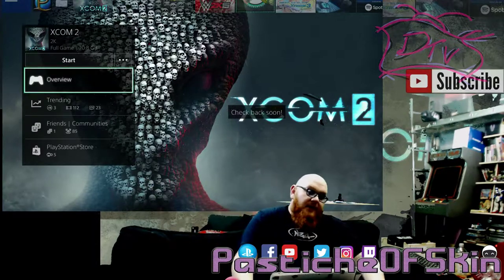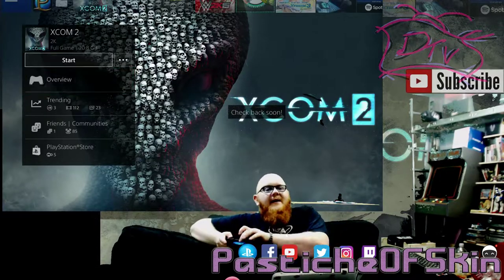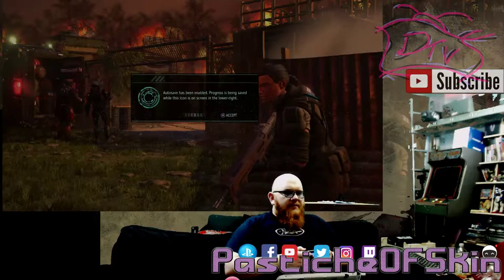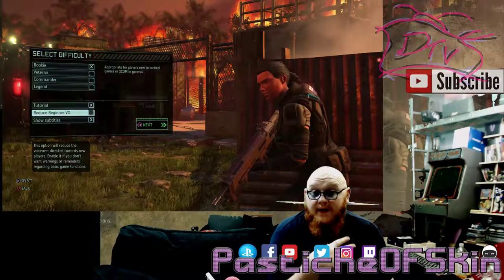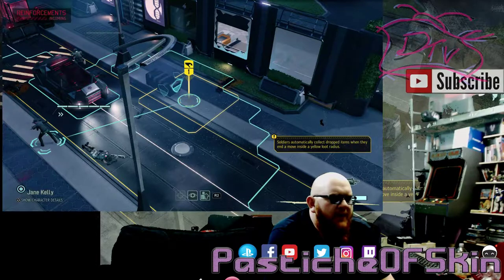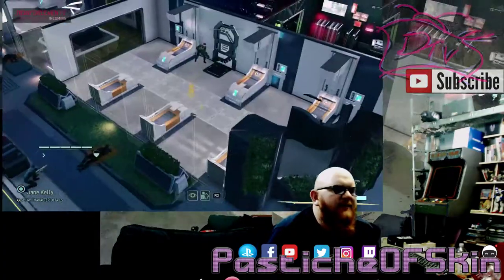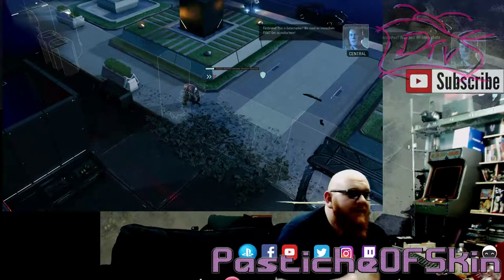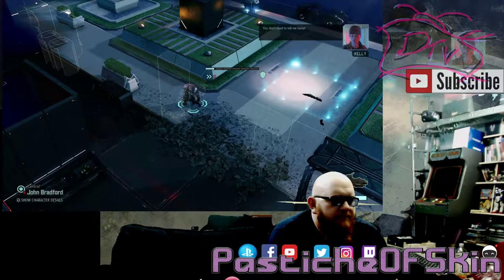Xcom 2 - Everybody fights, no one quits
to bugs took earth now its time to take it back...LOCK AND LOAD!

With the advent of the adpocalypse i need your help more than ever if you enjoyed these videos them please, please consider shareing your suport for small creators on youtube dropkick the Subscribe button browse my back catelog of videos. and please consider lookign at the links below to help me make more stuff

If you Purchase anything Via the Link below i Make a little cashback so if you are going to